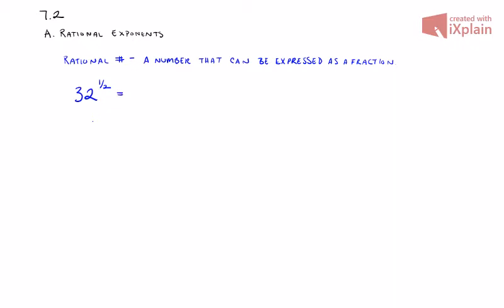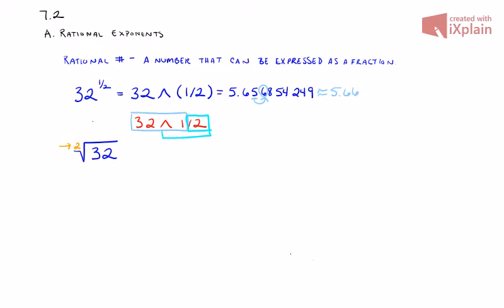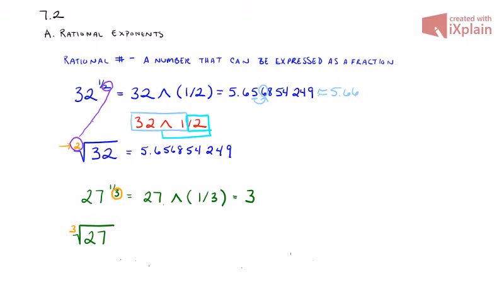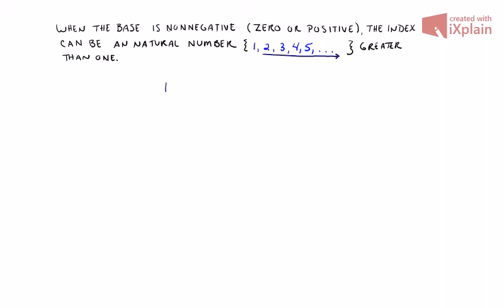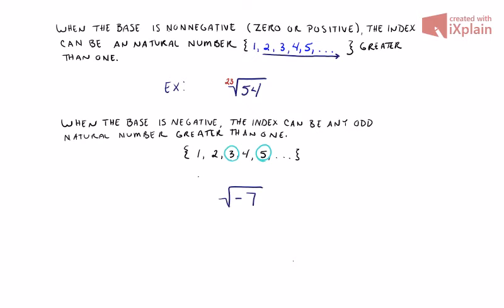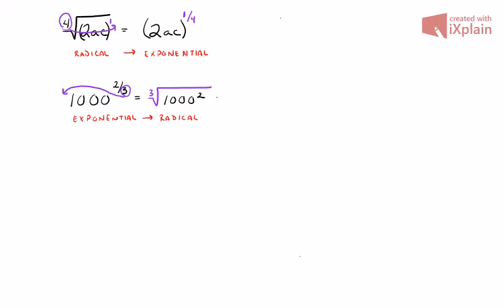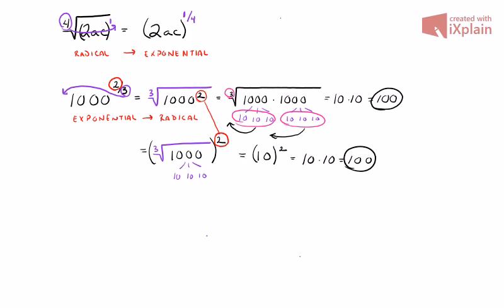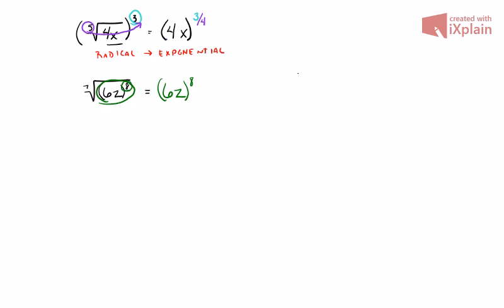MATH 95 - Section 7.2 - Part 1